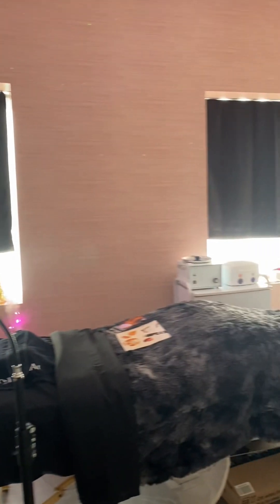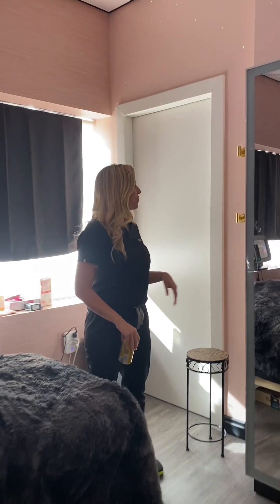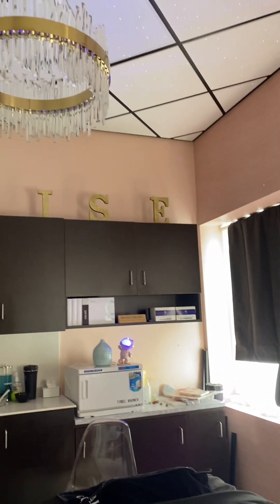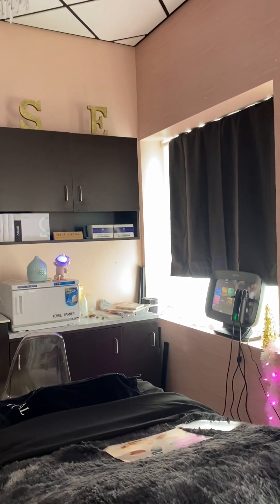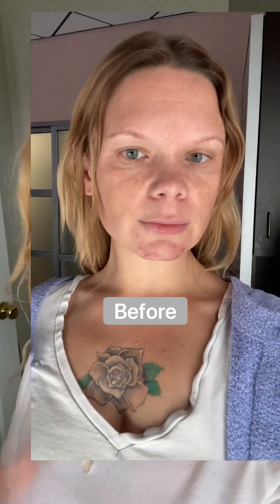Glow 2 Facial in York PA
I got an absolutely amazing facial yesterday at Rise Beauty by Casey. I have struggled with acne this whole year for the first time in my life and I’m so happy to have found something to really help me. Casey’s space is so relaxing, I could lay in the heated blankets all day, she’s so well educated and truly knows her products, I felt like I was in great hands and my skin feels and looks amazing. If you’re looking for a spa in York PA, I cannot recommend her enough!